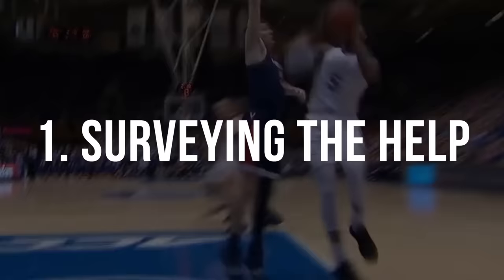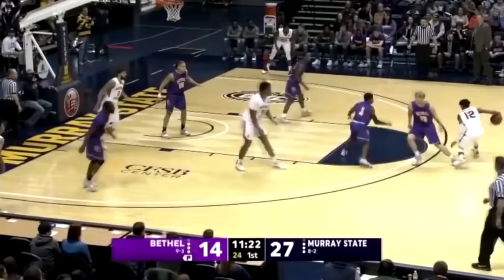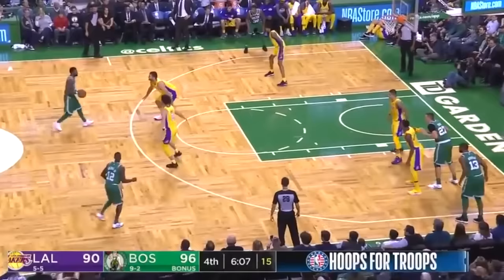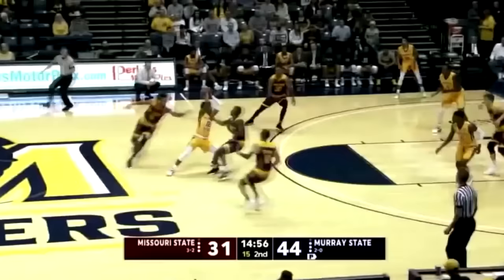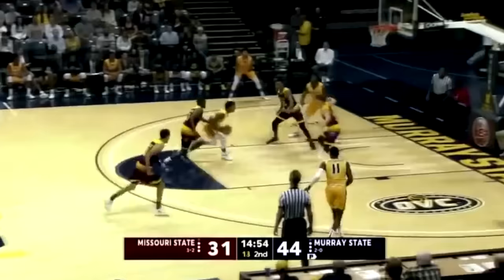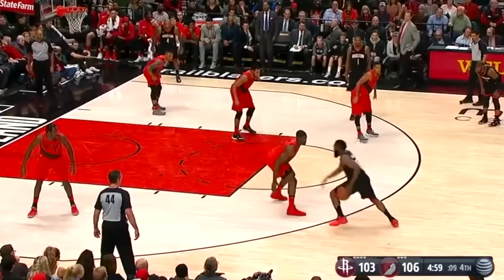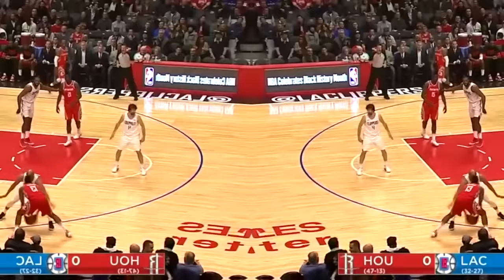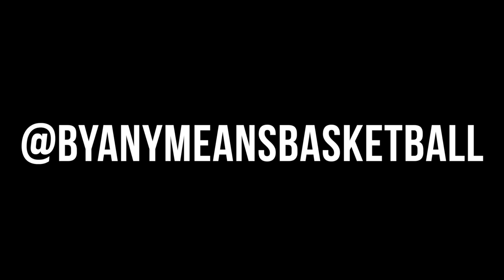How Top Hoopers Read The Defense // When to Drive to the Bucket 🔬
When you watch guys at the top levels of basketball, much of this is subconscious. But whether you're a pro, or even new to basketball, it's impossible learn too much about decision-making, and making reads. Understand it. Apply it. Let it become second nature. But first, pay AttentionToDetail🔬.

Song: Kid Ocean